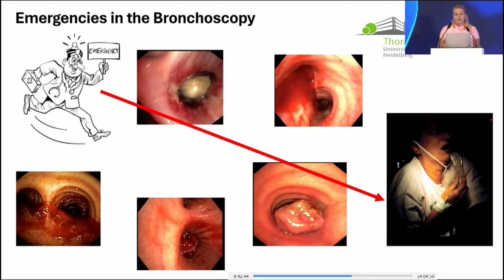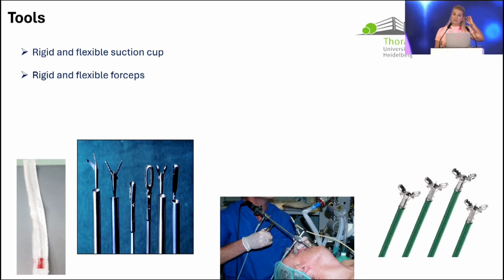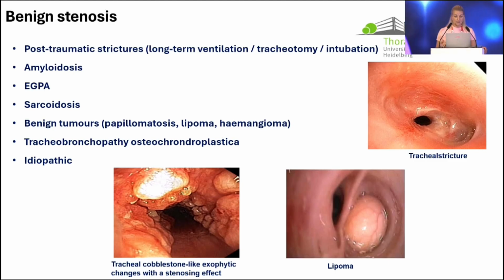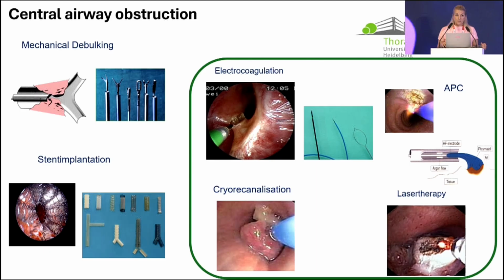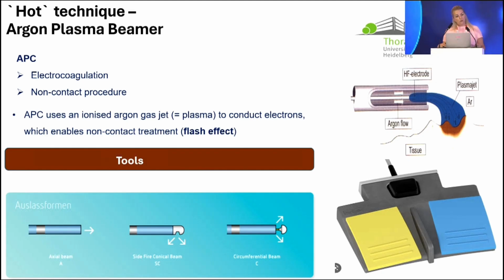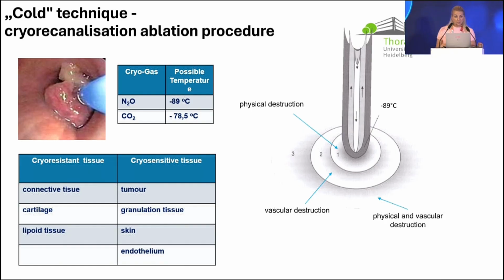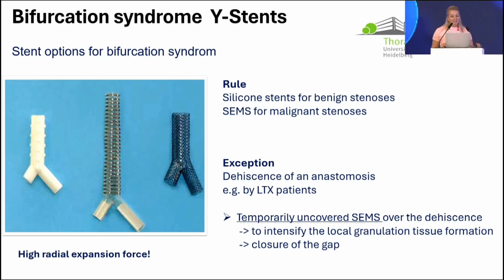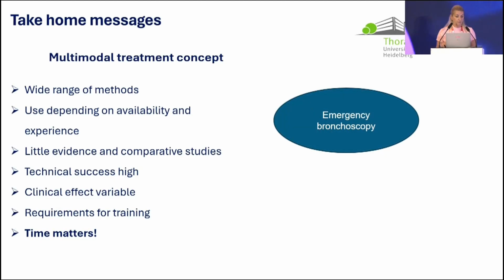Pacs Episode 6 | Bronchoscopy goes wrong | Mistakes to Avoid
Bronchoscopy Goes Wrong " Mistakes to Avoid"

PACS
International Web Symposium 2.0
Saturday, 11th April, 2026
7:30 PM – 8.30 PM

Academic Director
Dr. Deepak Talwar
Director & Chair,
Metro Centre for Respiratory Diseases, Noida, India

Program Director
Dr. Kanishka K. Singh
Sr. Consultant,

International Speaker
Prof. Kontogianni Konstantina
Associate Professor of Respiratory Medicine,
University of Heidelberg, Germany

Moderator
Dr. Mohit Kaushal
Consultant Pulmonology,
Fortis Hospital, Mohali

Program Lead
Dr. Sonia Dalal
Consultant Pulmonologist, Founder & Director,
Kalyan Hospital, Vadodara

Panelists

Dr. Nishanth P S
Consultant, Pulmonary Medicine/ Deputy Medical Superintendent,
Kims Health, Nagercoil, Tamil Nadu

Dr. Dimple Makhija
Consultant Pulmonologist,
Shri Balaji Group of Hospitals & Colleges, Raipur

Dr. Vijay Noel Nongpiur
Associate Professor, Dept. of Tuberculosis & Respiratory Diseases,
Neigrihms, Shillong

Dr. Pajanivel Ranganadin
Professor & Head of Respiratory Medicine,
Mahatma Gandhi Medical College & Research Institute,
Sri Balaji Vidyapeeth, Puducherry

An educational initiative by Cipla